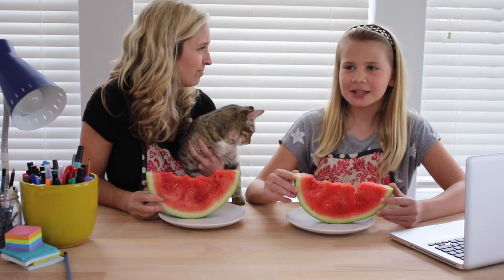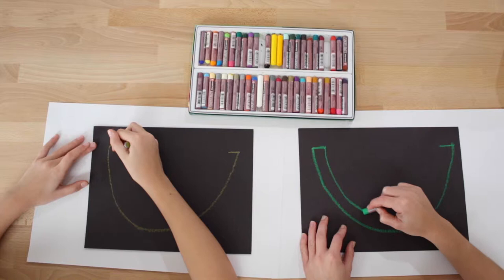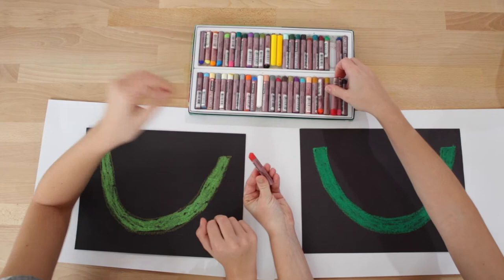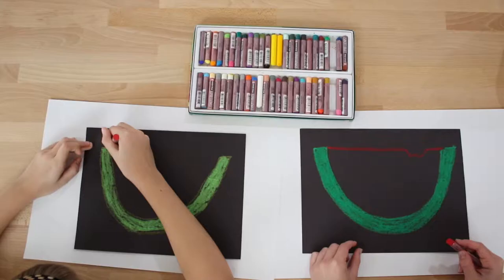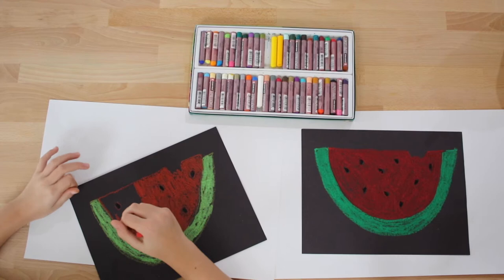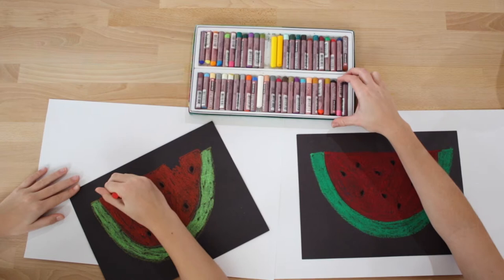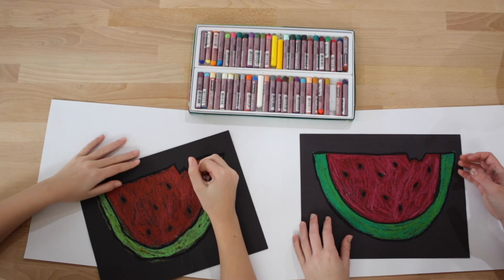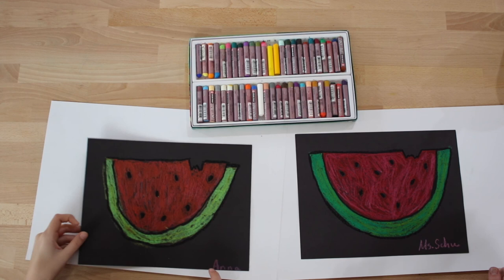Lucy Loves Art: How to Draw an Oil Pastel Watermelon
Come join my special guest, Anna, and I in drawing a watermelon oil pastel. In order to draw your watermelon, you will need a black sheet of paper and a green, yellow, red, pink, and black oil pastel.